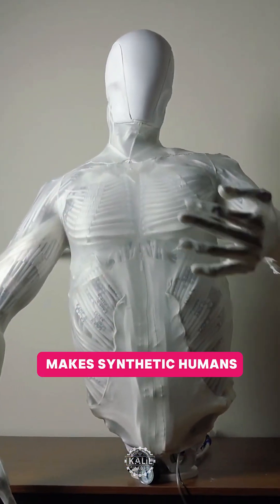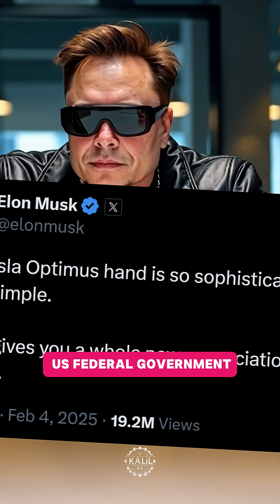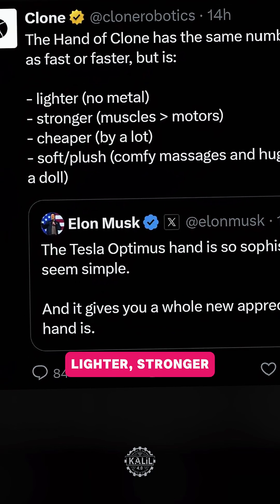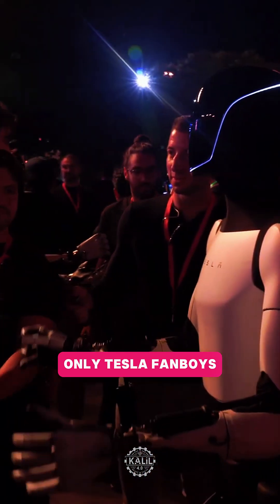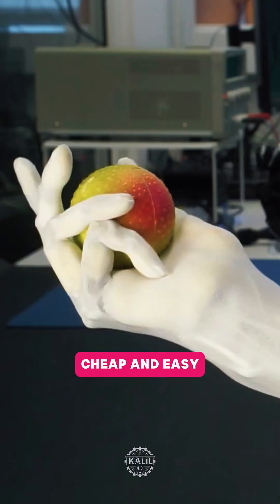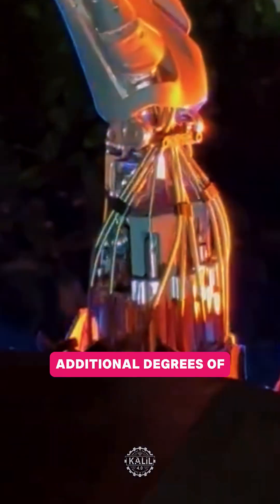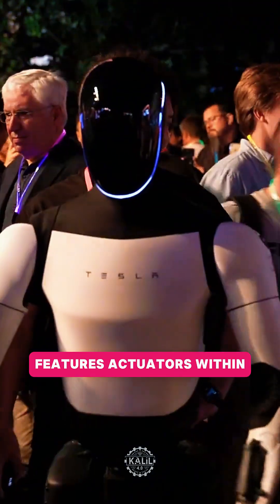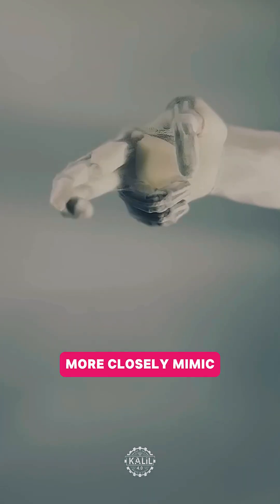Clone Robotics Targets Tesla Bot!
This calls for a thumb war.

Clone Robotics, which makes synthetic humans, is taking aim at Elon Musk’s bold claims about the next generation Tesla Bot’s dexterous hands. Let’s take a closer look at the brewing battle that pits Tesla’s sophisticated hand design against the scrappy startup’s lifelike creation.

It all started when Musk took a break from disrupting the US federal government to boast about the next-generation Tesla Bot’s hand. He said the Generation 3 Tesla Optimus hand is so sophisticated that it makes a Fabergé egg seem simple.

Clone responded to Musk’s post, describing its hydraulic-powered robotic hand as lighter, stronger, and cheaper than Tesla’s. The company emphasized its robotic hand's soft and plush texture, which suits it for applications beyond traditional robotics tasks.